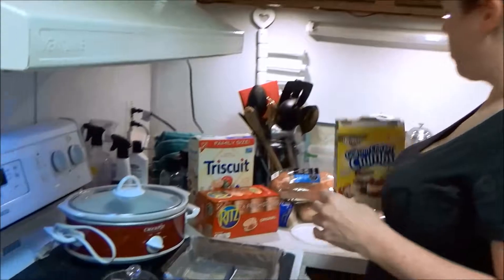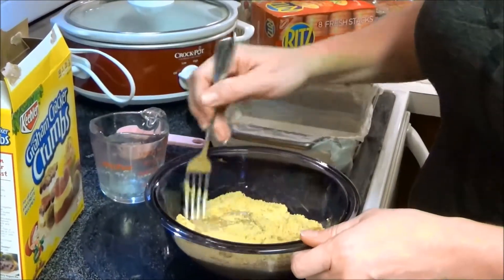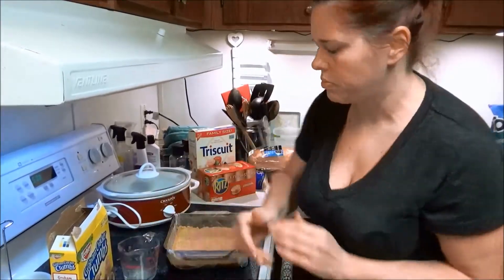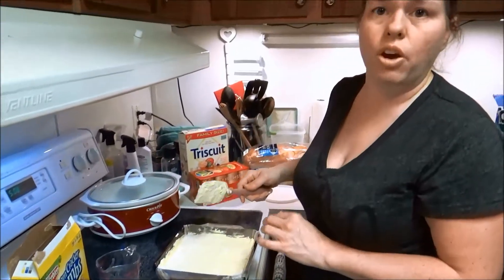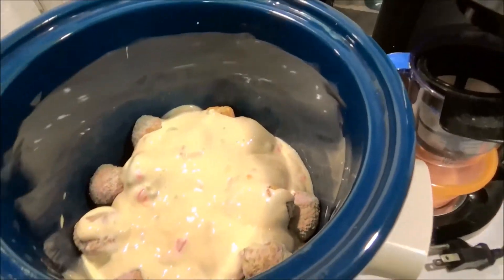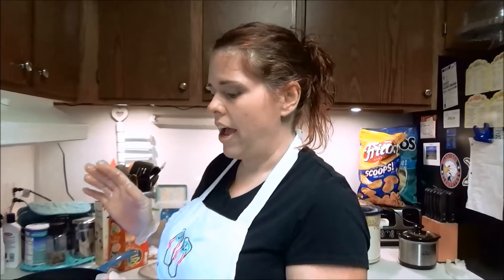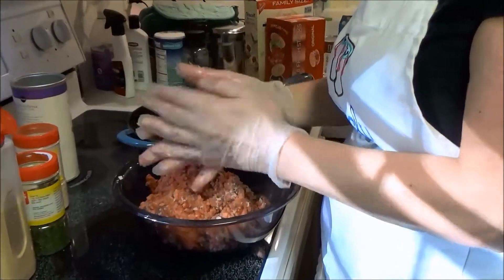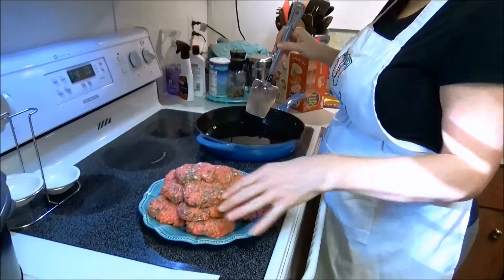Super Bowl party appetizers part 2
Sorry for the late post but we had technical diffidulties.